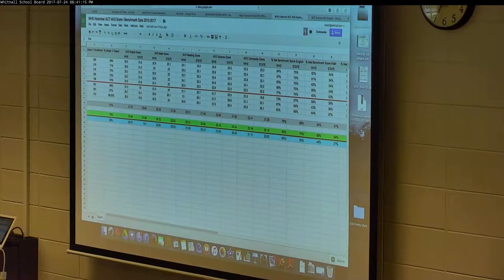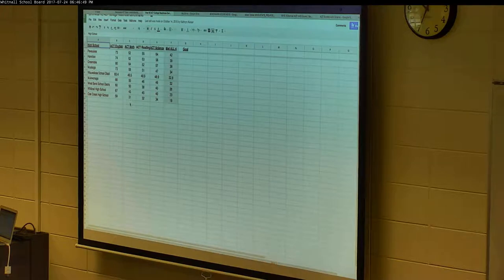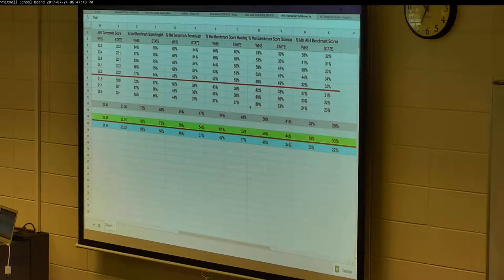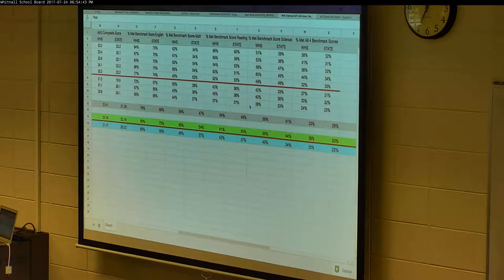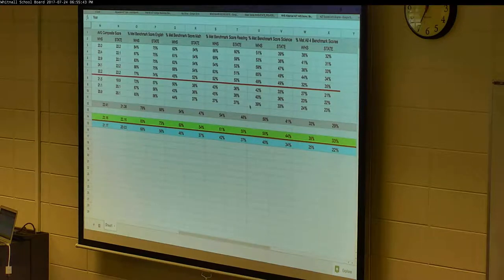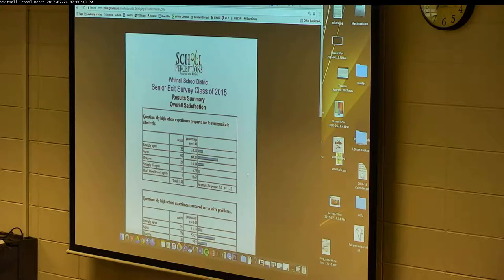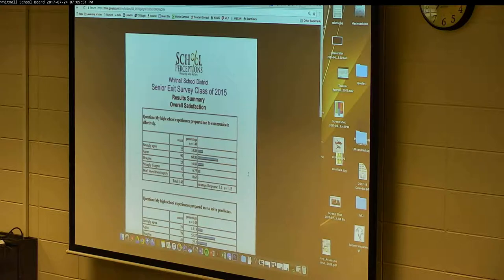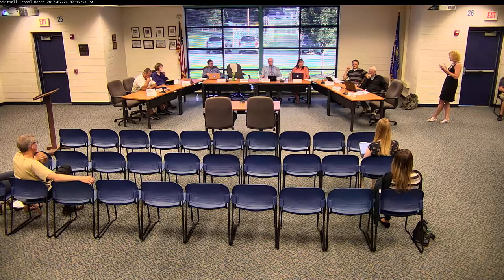2017 07 24 School Board Meeting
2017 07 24 School Board Meeting